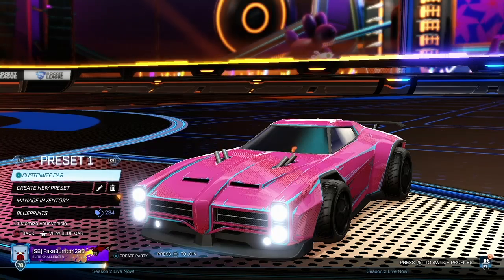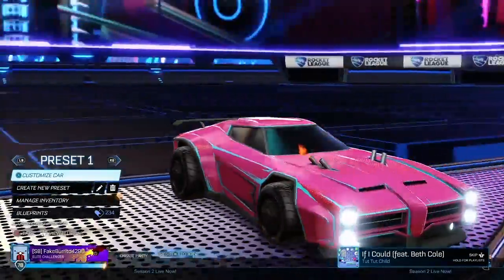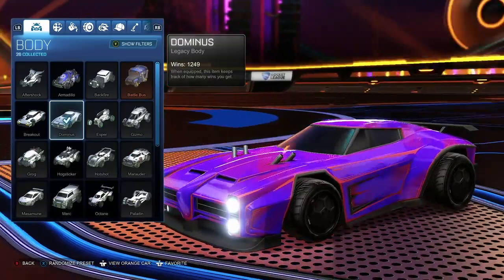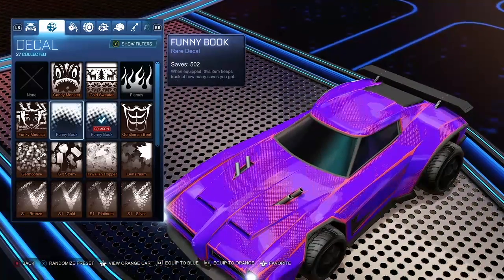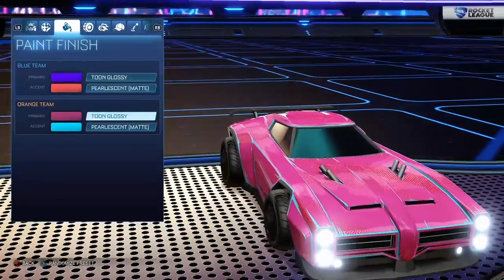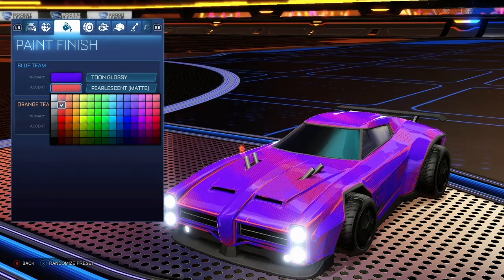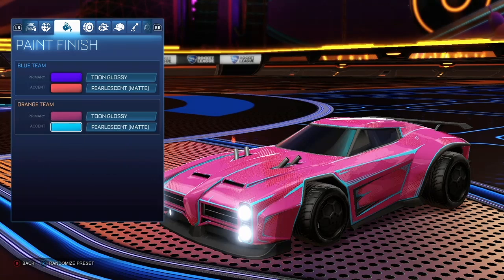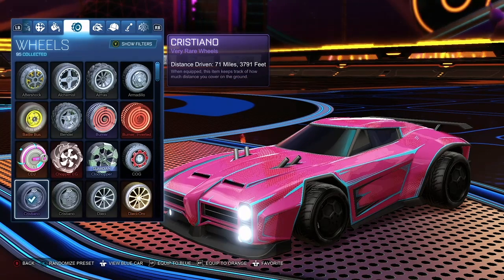Super Clean Dominus Decal! (Super Cheap!)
Let me know if you want me to do more cheap designs on different cars in the comments below!